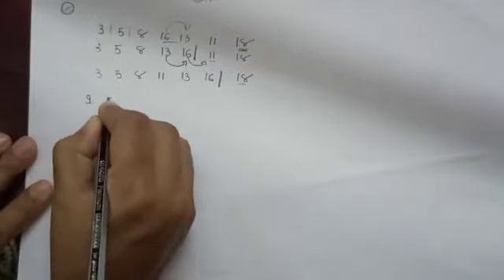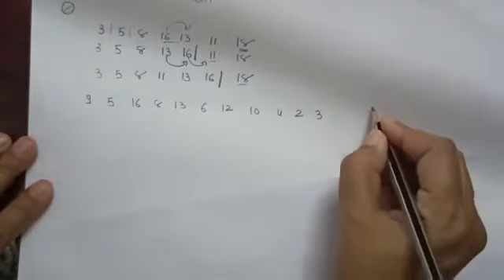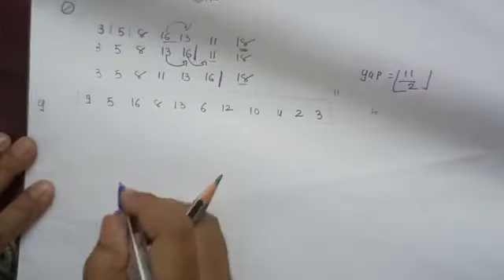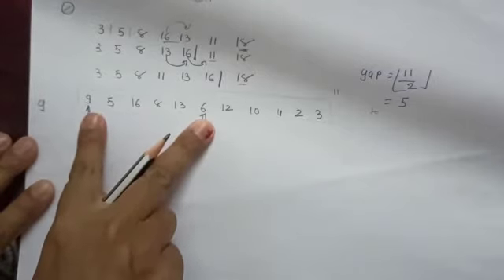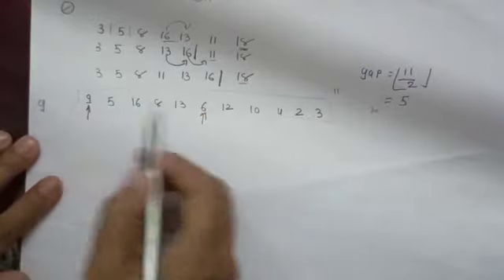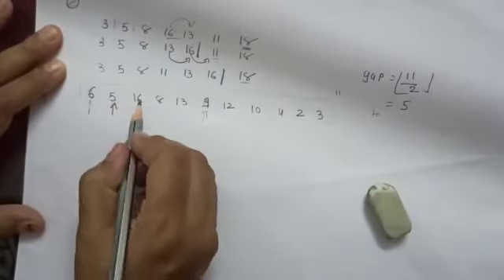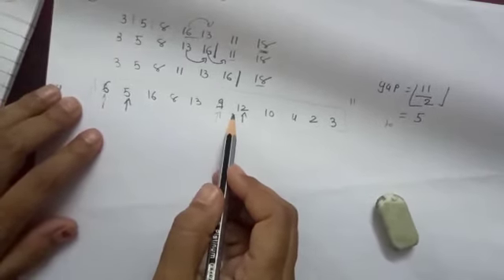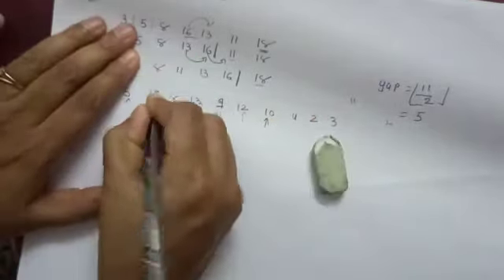35 Shell sort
Shell sort